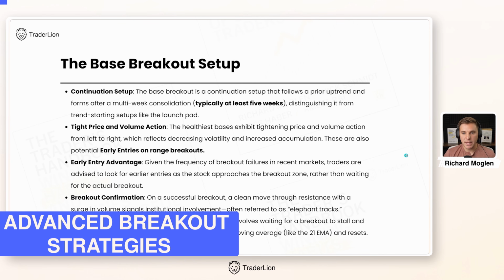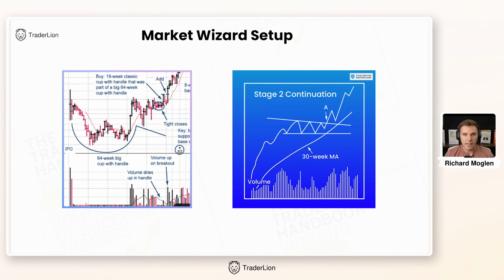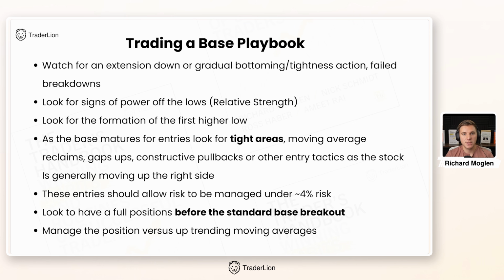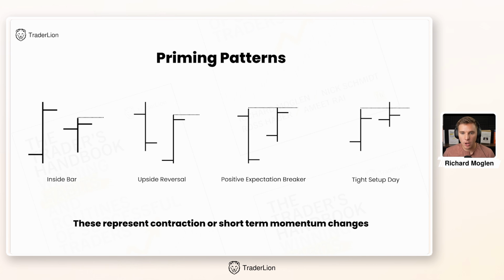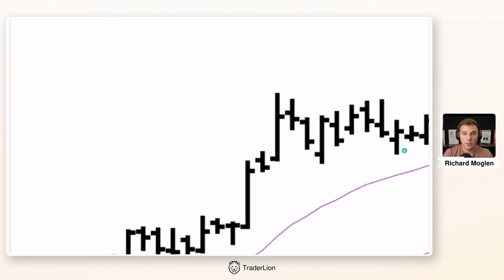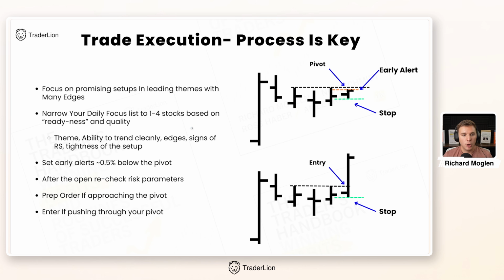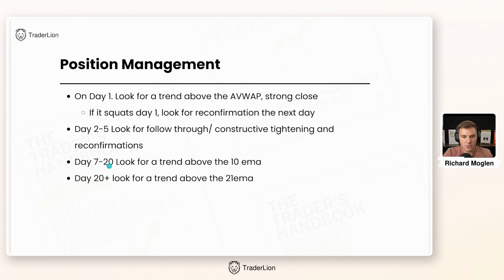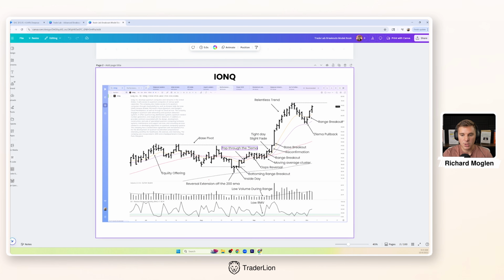The 3 Rules I Wish I Knew Before I Started Trading Breakouts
In this webinar i discuss the breakout setup and how to trade it.

-Richard

0:00 – Intro Montage
1:59 – Breakouts Model Book (Download in Description
2:18 – Series intro: Trade Lab momentum webinars
2:36 – Focus today: advanced breakout strategies
3:17 – Context: early uptrends = breakout sweet spot
3:56 – Darvas “boxes” = ranges/bases
5:20 – Books + origin
6:03 – Agenda overview
7:26 – Webinar goals: setup → process → execution
9:02 – Signs of institutional accumulation (tight price/vol)
10:16 – Early-entry benefits (vs classic pivot buys)
10:52 – Failed breakout → 21EMA reset opportunity
11:10 – O’Neal, Weinstein, Darvas Setups
12:04 – Stage-2 continuation schematic
12:36 – Cup-and-handle: mini-base inside weekly base
13:41 – How to draw the base pivot
14:06 – 21EMA reclaim as “now I’m interested”
14:25 – Define “tight area” near curling MAs
15:08 – The template: base → right side → tight area → go
15:32 – TIGERS framework (theme/innovation/growth/etc.)
16:42 – Big moves from big bases (TSLA example)
18:06 – Three base types: IPO, bottoming, continuation
19:22 – Oliver Kell price cycle overview
22:06 – Risk rule: keep stops tight & logical (~4%)
23:35 – Be positioned before the standard breakout
24:31 – APP: failed pivot → 21EMA reset → fresh range
26:05 – Why tight areas matter (subtle accumulation)
27:07 – How tight? 1–7 days; ideally ≤ ~5% range
27:55 – Pivot types: base, consolidation, range
29:24 – When pivots stack, moves accelerate
33:37 – Priming patterns (inside, upside rev, PEB, tight day)
36:35 – Upside reversal: momentum flips up
37:22 – Positive Expectation Breaker (gap-up/hold)
39:01 – Tight setup day: micro-contraction before launch
40:49 – RKLB: bar-by-bar range + priming walkthrough
42:21 – PEB + inside-day combo → breakout
45:40 – Undercut-and-Rally breakout variant
48:02 – Four ways to trade ranges (accum/U&R/anticipate/breakout)
54:11 – OKLO: real-world U&R example
55:04 – LEU: standard range-breakout example
56:03 – Execution flow + early alerts (~0.5% below pivot)
59:48 – LEU alert → intraday entry walkthrough
1:01:50 – Handling gaps above pivot (AVWAP reclaim)
1:05:12 – Day-2 confirmation entry (NVDA)
1:05:48 – Position management: Day 1, Days 2–5, 7–20
1:08:32 – Daily routine: screen → focus list (1–4) → alerts